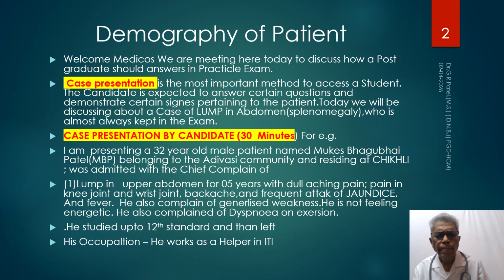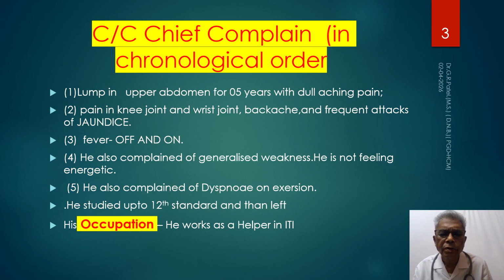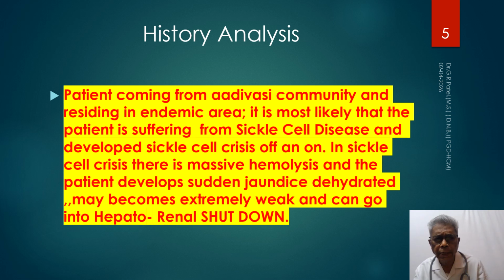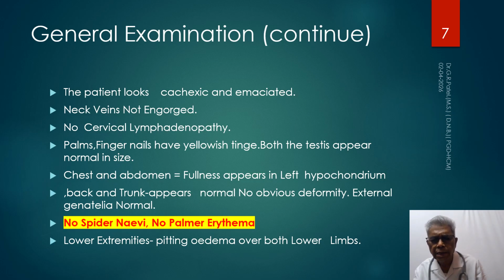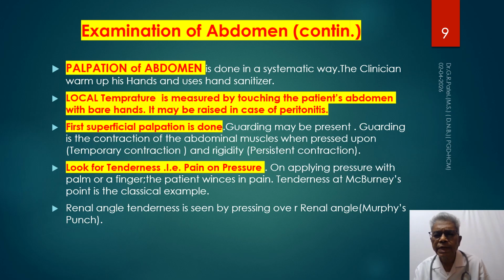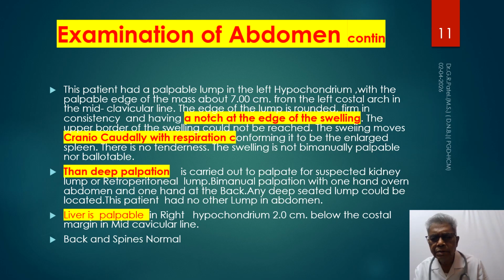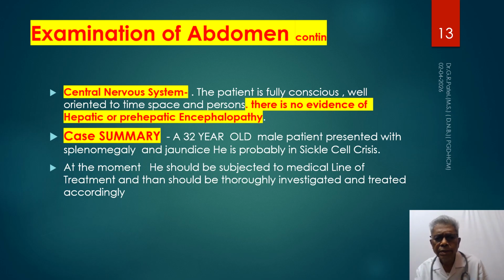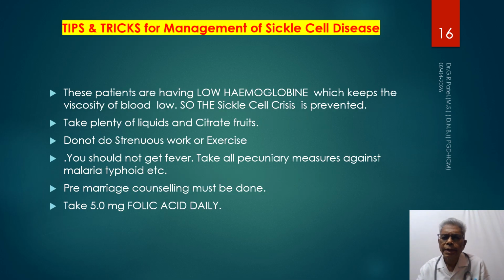Case Presentation Splenomegaly